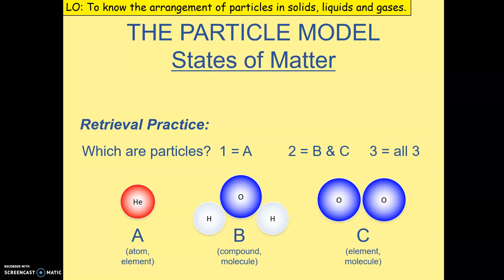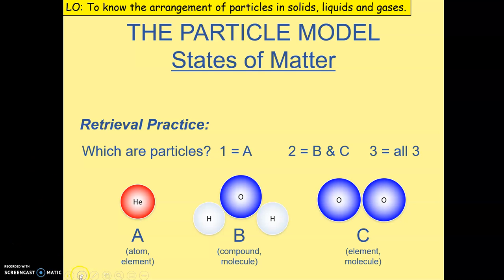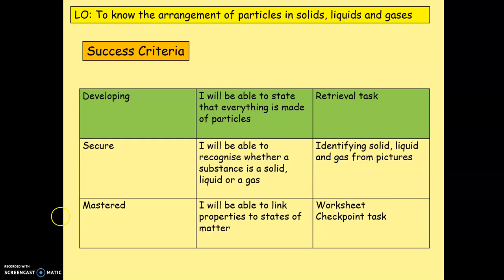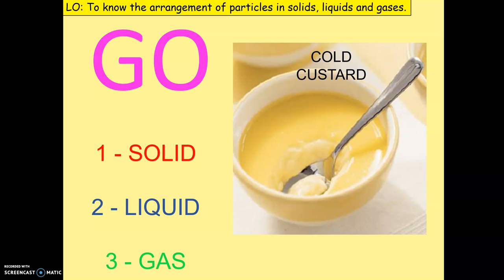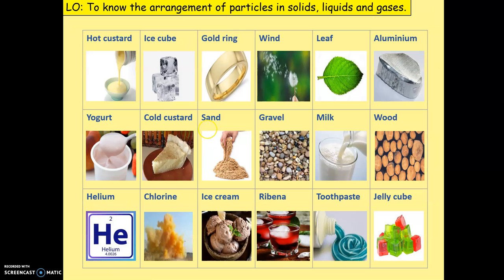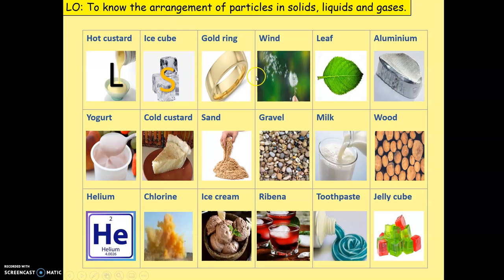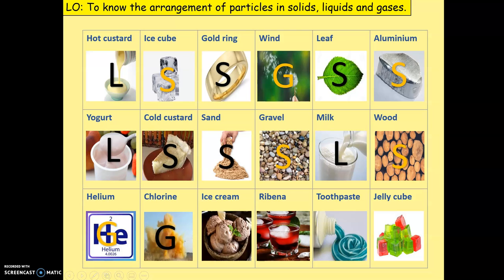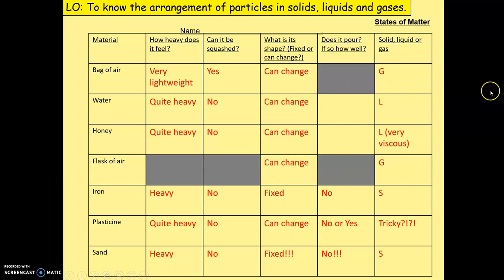State of matter